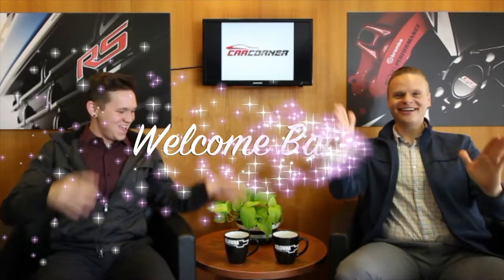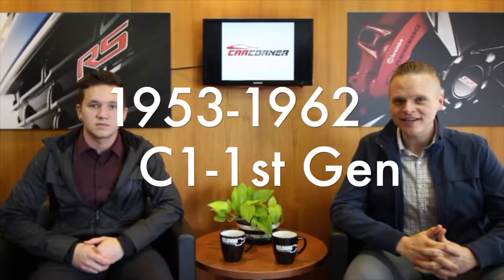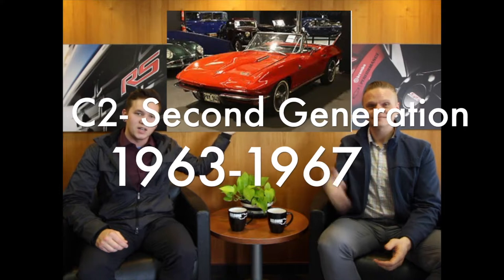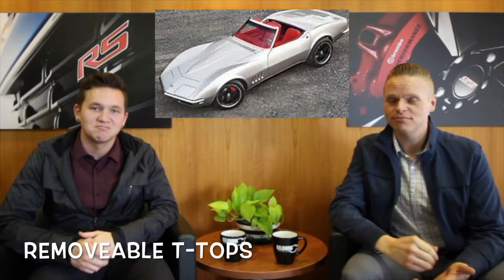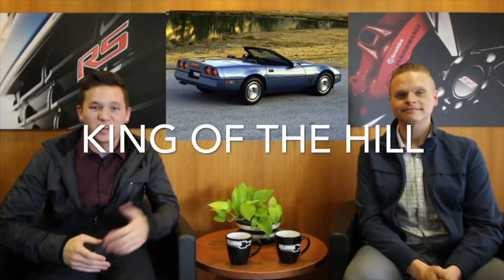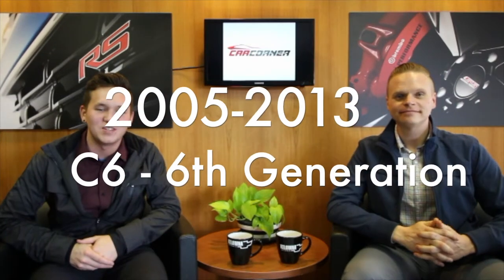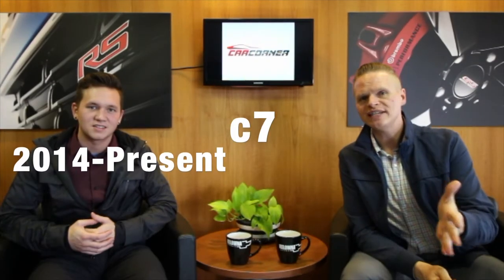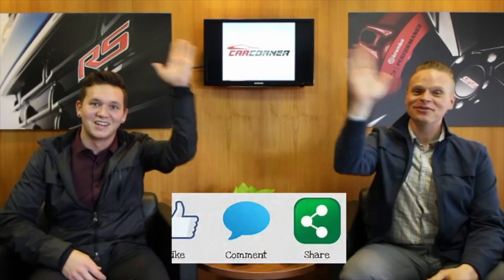Car Corner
Mike and Kris go over the Evolution of the Corvette